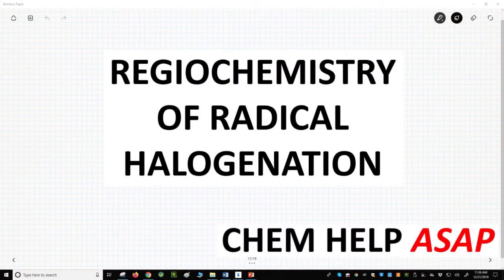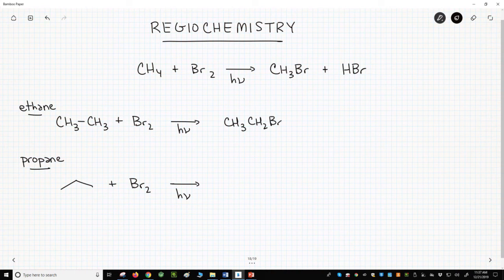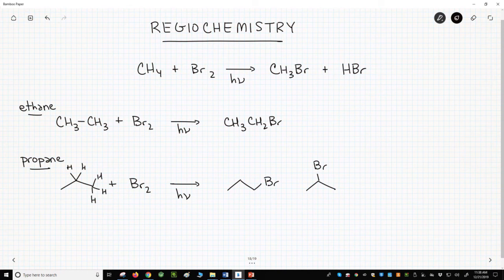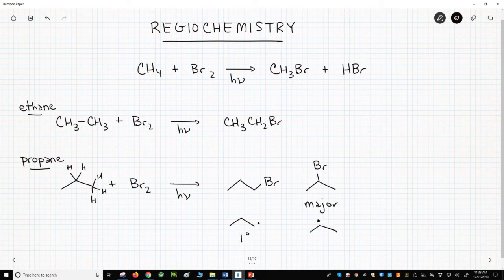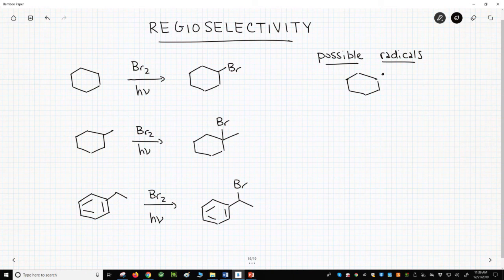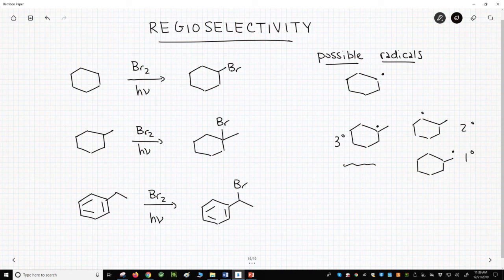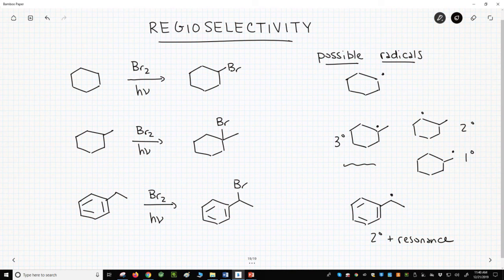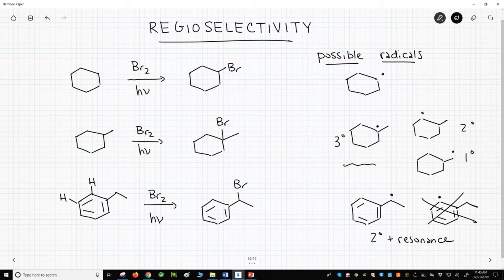regiochemistry in radical halogenation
Radical halogenations of alkanes show regioselectivity.  They are regioselective for the halide that arises from the most stable possible radical intermediate.  Brominations are more predictable than chlorinations and iodinations.  Based on radical stability, the bromide will replace the most highly substituted C-H.  Radical halogenations only perform substitions on sp3 hybridized carbons.  sp2 and sp hybridized carbons are not affected.